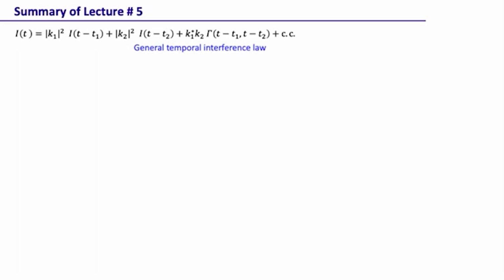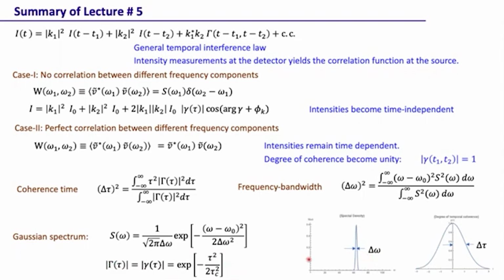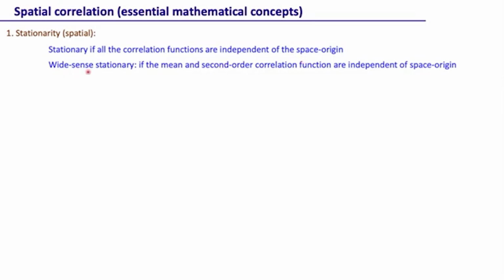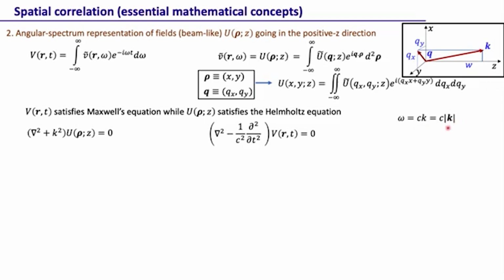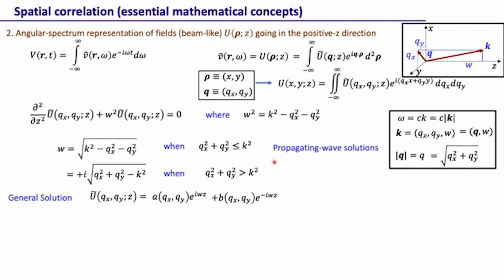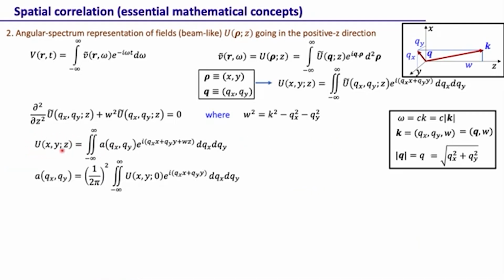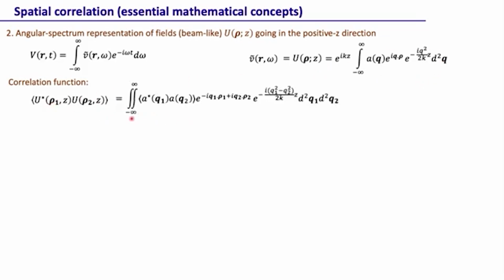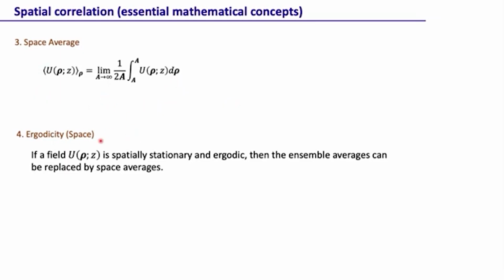Second-Order Coherence Theory (Spatial); Spatial Correlations